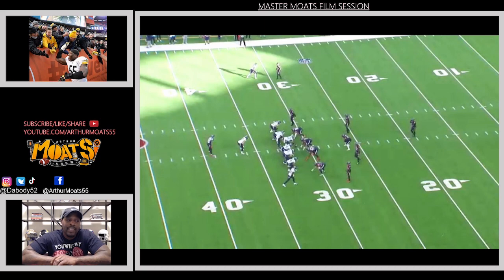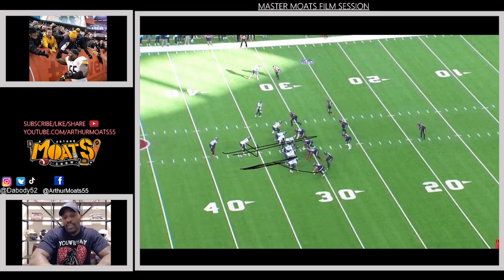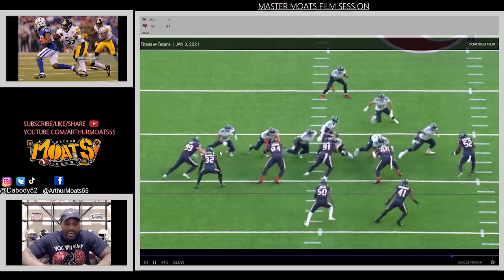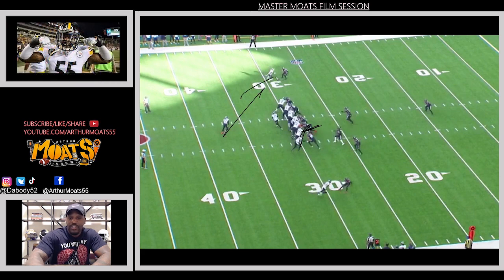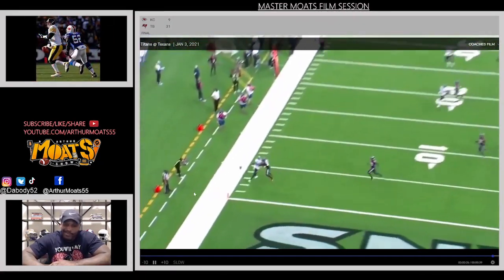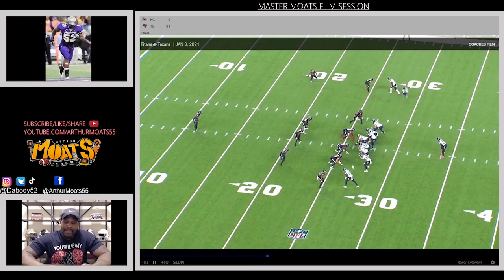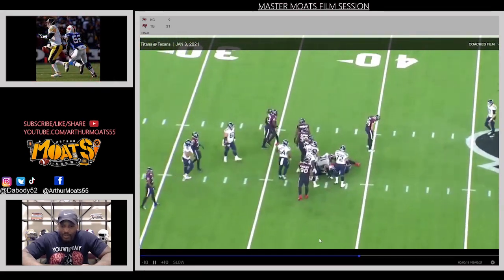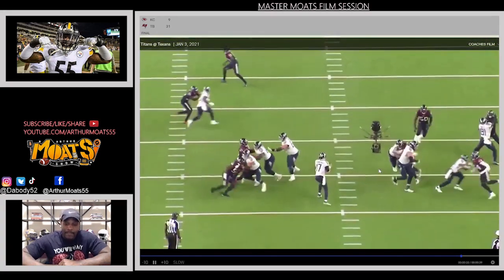Master Moats Film Session: Ep.101 (JJ Watt Pittsburgh Steelers Fit)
Arthur breaks down some film of JJ Watt and discusses how he can fit with the Steelers!